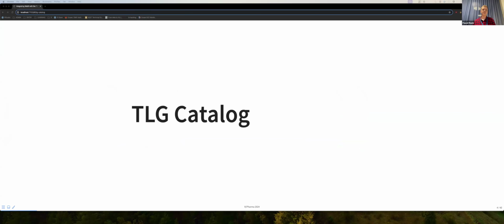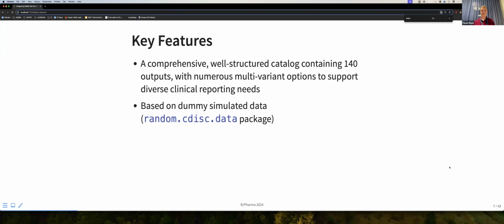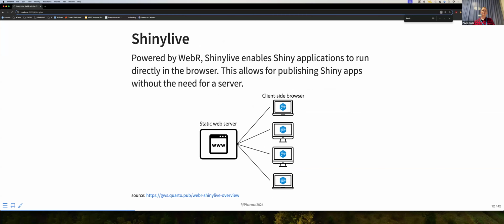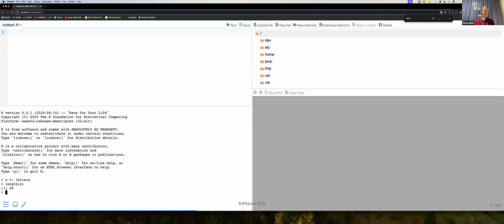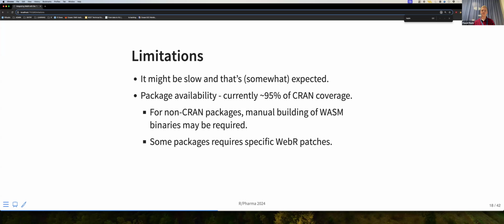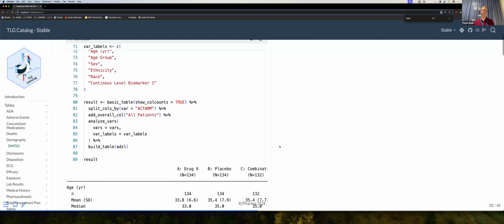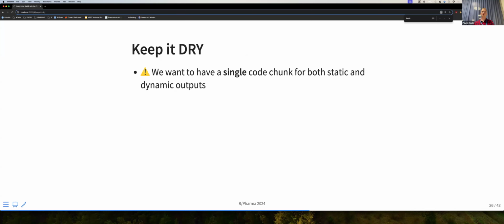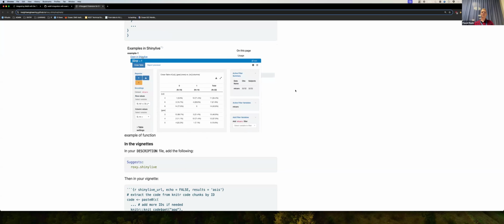Pawel Rucki - Introducing WebR to TLG Catalog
Introducing WebR to TLG Catalog - Pawel Rucki

Abstract: This talk will introduce the integration of the WebR framework into the TLG Catalog - a catalog of Tables, Listings, and Graphs outputs for clinical reporting. WebR, which ports R into WebAssembly (WASM), enables compiled R code to run directly on websites, making the TLG Catalog more accessible and efficient, especially for learning and experimentation. The presentation will include an introduction to the TLG Catalog, a brief overview of WebR technology, a live demo, and a discussion on the integration's impact.